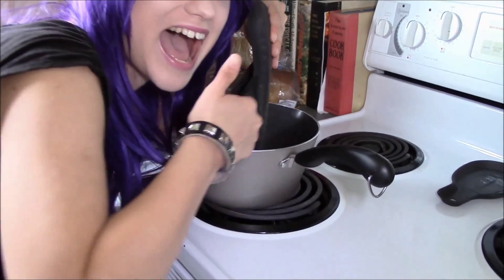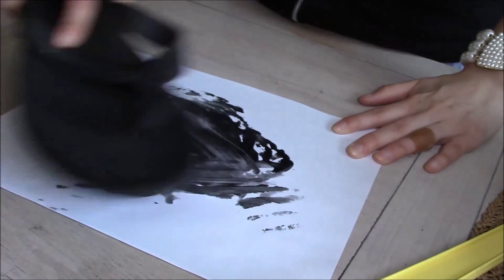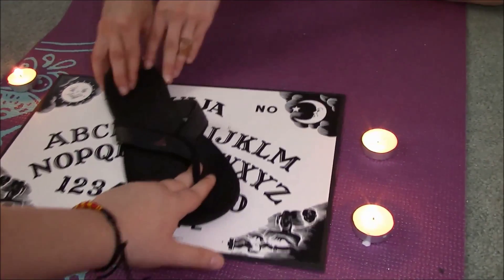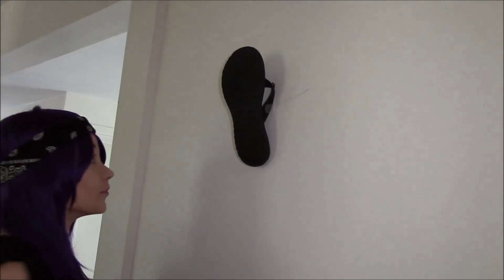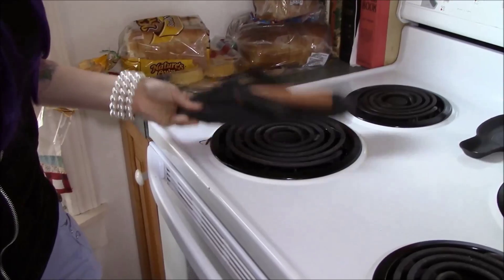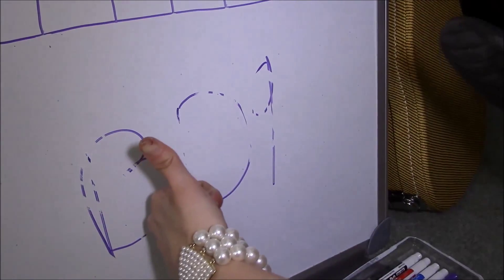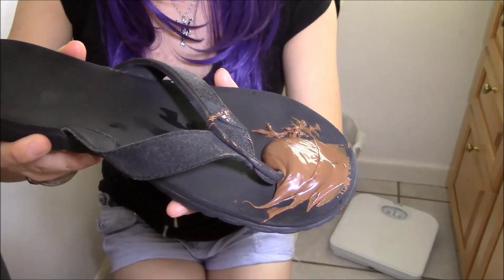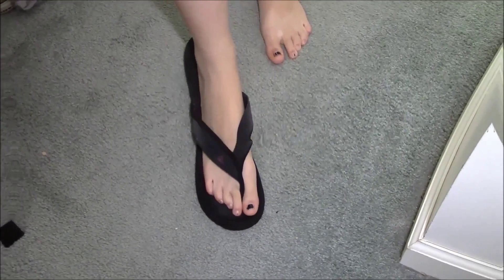Flip my FLOP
WE MADE A NEW DISCOVERY! THE AMAZING FLIP FLOP! WATCH AND SEE WHAT AMAZING THINGS THIS INVENTION CAN DO!